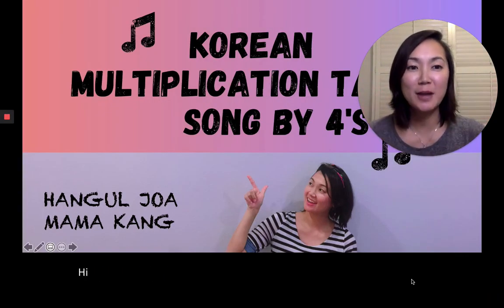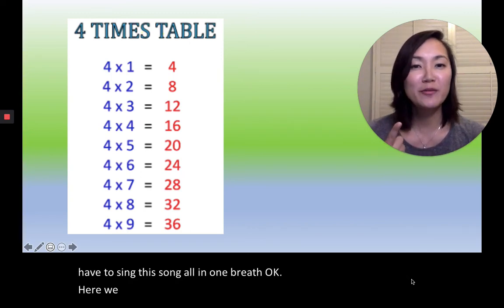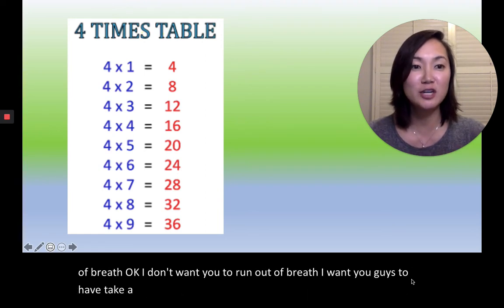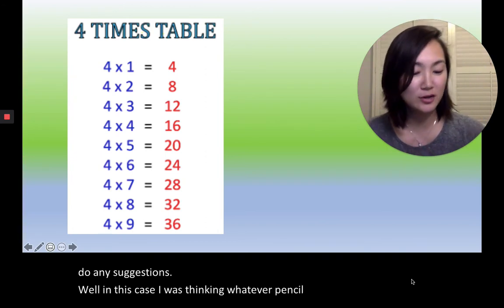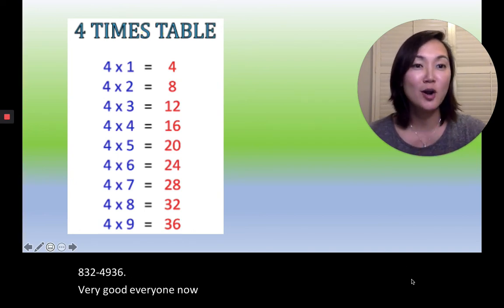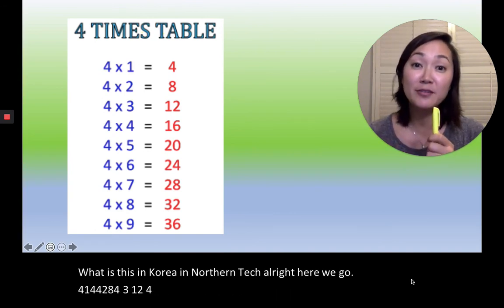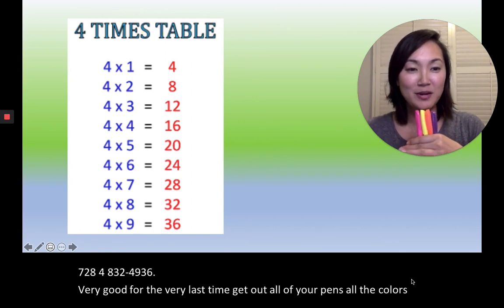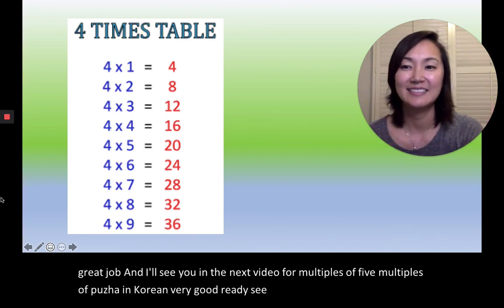Multiplication Tables- The 4 Times Table Song by Mama Kang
Hangul Joa (한글좋아)
The 4 Times Table Song
Learn the Multiplication Tables by using this super fun Korean song!
In South Korea, students start learning the multiplication tables as early as Kindergarten. My son is in Kindergarten right now and his brain is like a sponge so I knew that if I taught him his math song, he would get it in no time and I wasn't wrong!

Mama Kang teaches the 4 times table

📚[Books] Browse Mighty Fortress Press Books for Kids!

🎙️[Podcast] Try listening to our Podcast while driving or doing the dishes!
Ginger And Ginseng Podcast